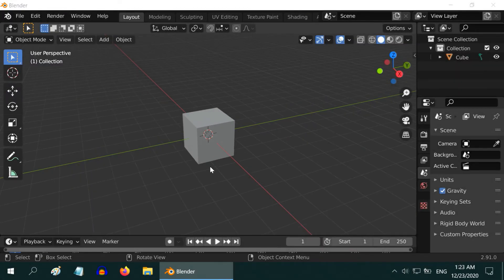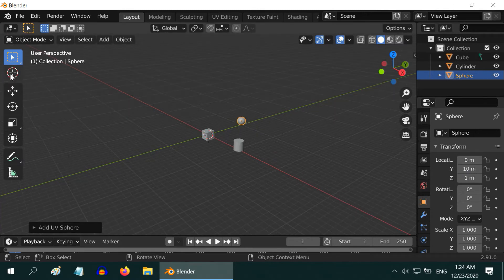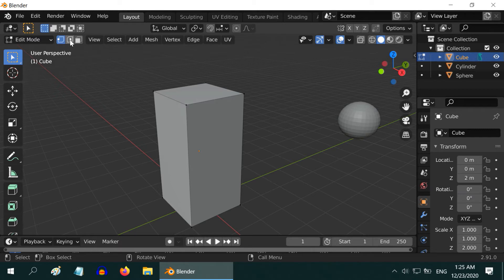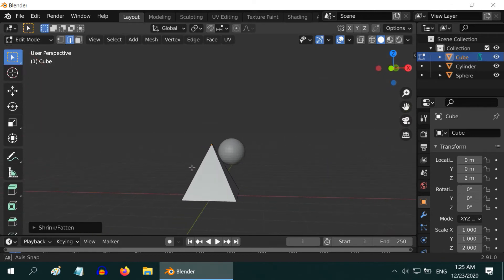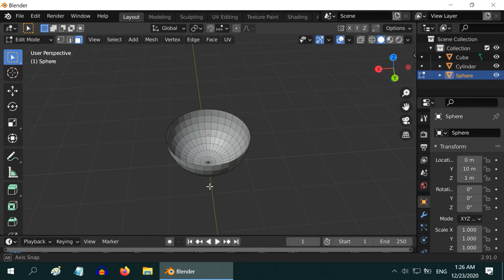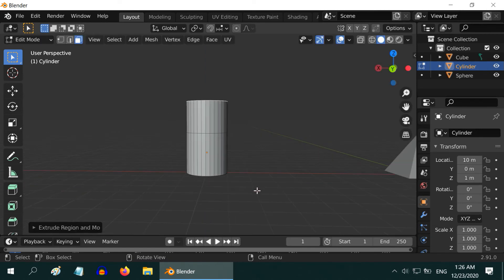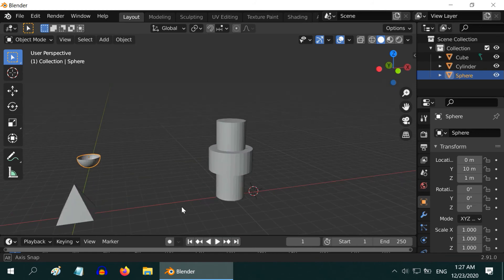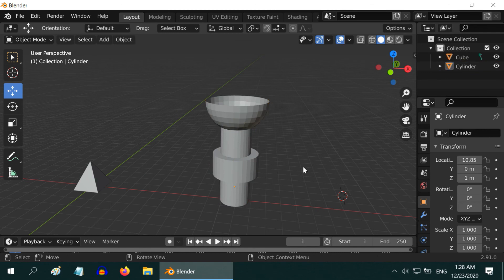Blender: Class 9 | Cut Or Join Your Objects Easily | Step-by-Step Guide | Blender Foundation Course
This is part of a series on Blender Foundation Course for beginners. In this tutorial, we will learn how to edit the geometry of an object, how to create new shape and how to join two objects together.

If you are new to Blender, you can watch the following tutorials where we have discussed all the basics of Blender. But above all tutorials, remember that practice makes a man perfect. So the more you spend time with your Blender engine, the more accuracy and perfection you can achieve. I wish you all the best with this animation software and a successful animation career for you.

All these classes are combined into one single course of one hour,in case you want to keep a ready reference to the entire training material